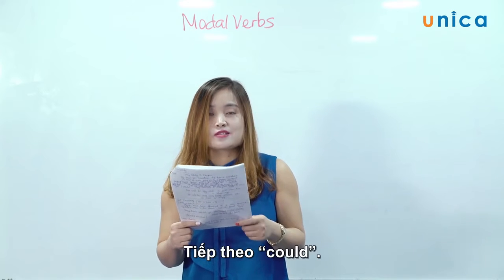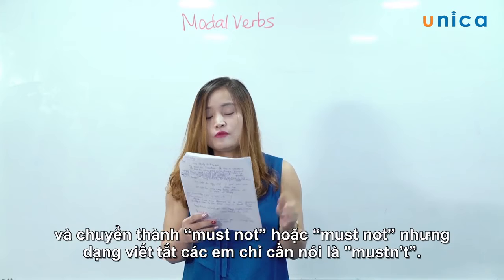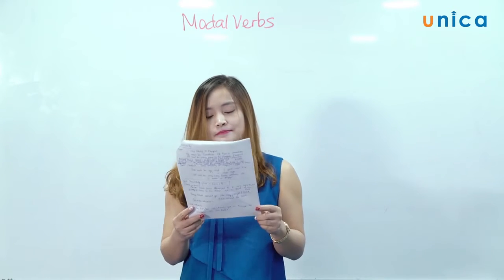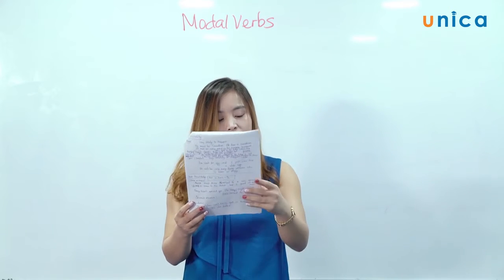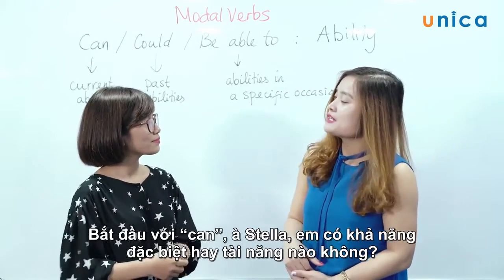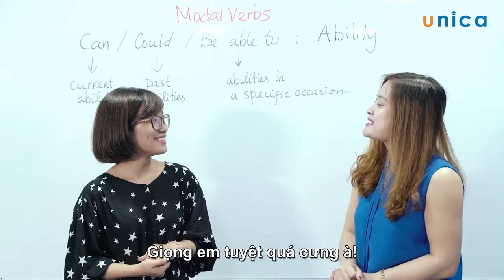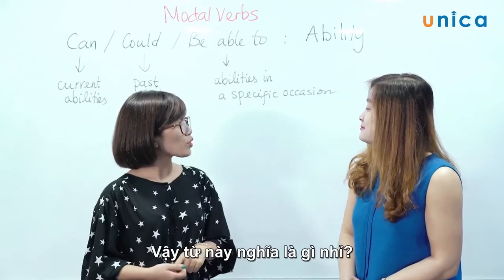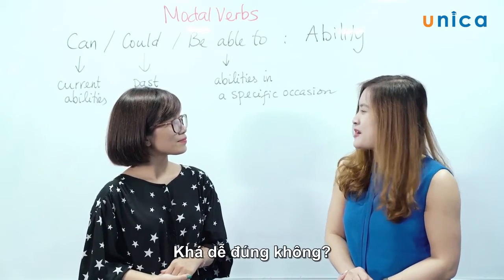Bai20 Ability PossibilityCan,Could,Beableto